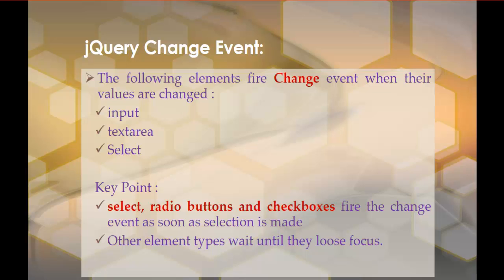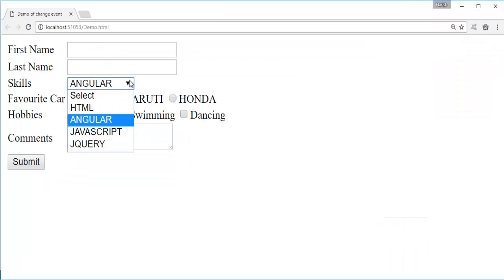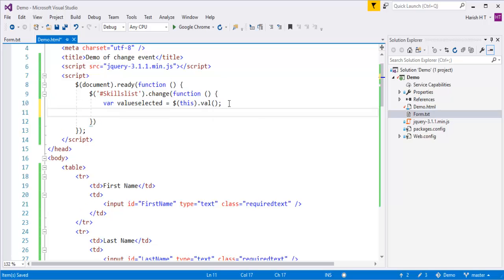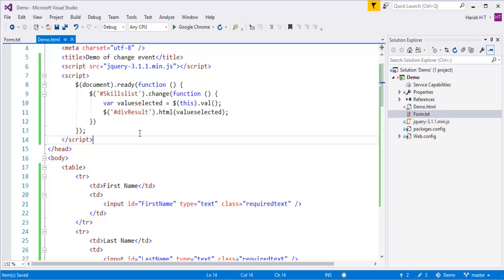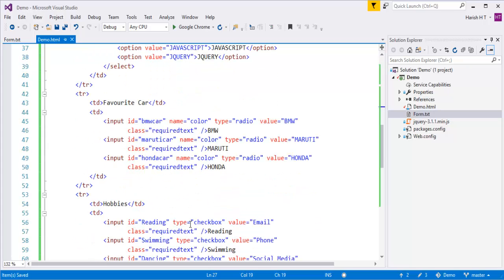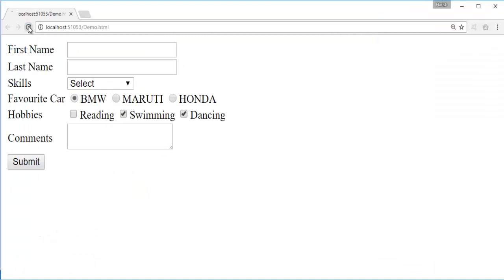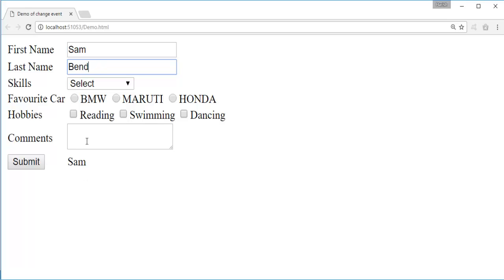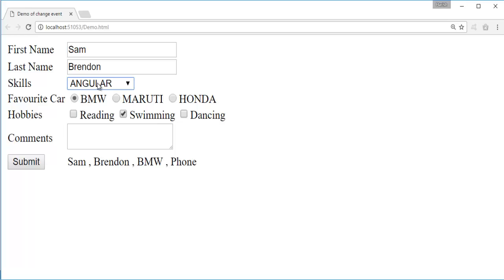jQuery 31 - Events 2 - What is jQuery Change Event?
What is jQuery Change Event?
The following elements fire Change event when their values are changed :
input
textarea
Select

Key Point :
select, radio buttons and checkboxes fire the change event as soon as selection is made
Other element types wait until they loose focus.

ankpro
ankpro training
Asp.net MVC
C#
C sharp
Bangalore
Rajajinagar
Selenium
Coded UI
Mobile automation testing
Mobile testing
JQuery
JavaScript
.Net
Components of the .Net framework
Hello World